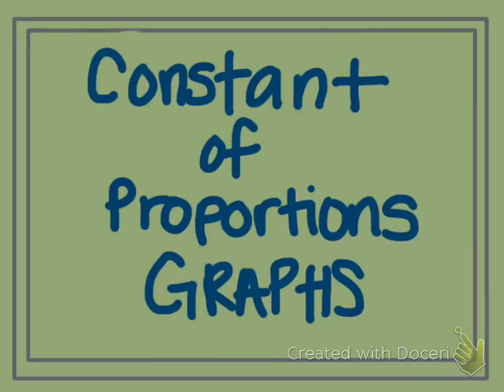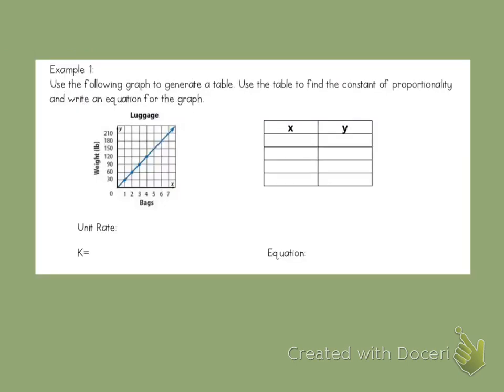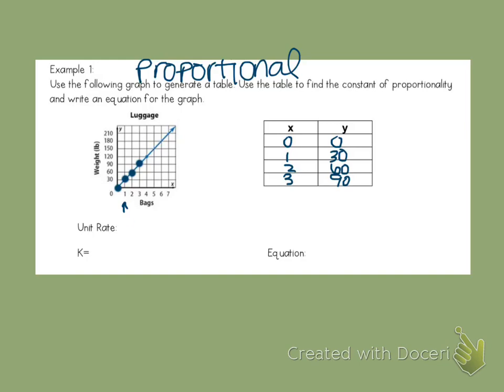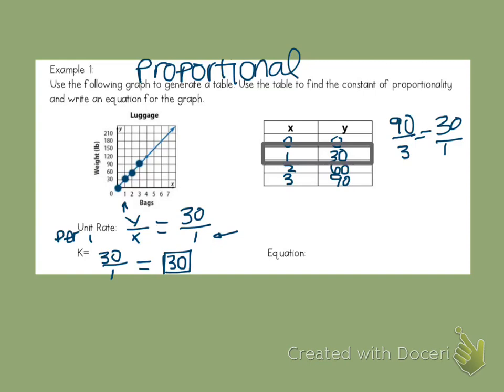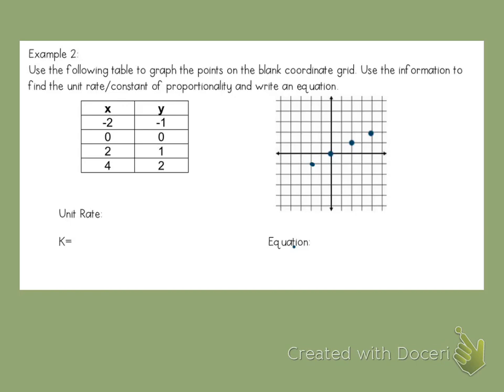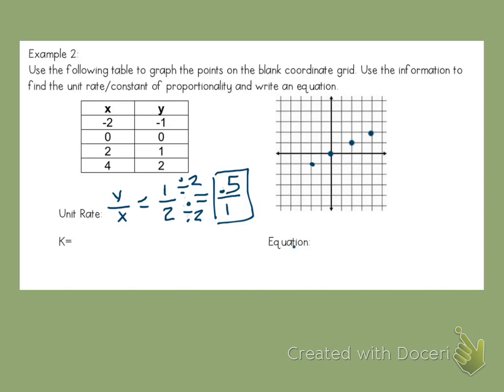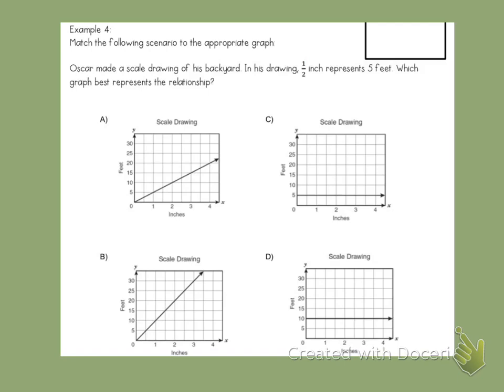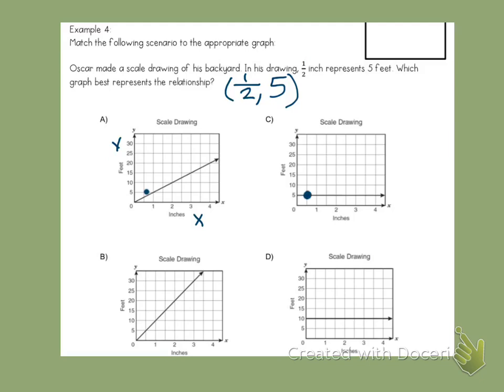Constant of Proportionality GRAPHS